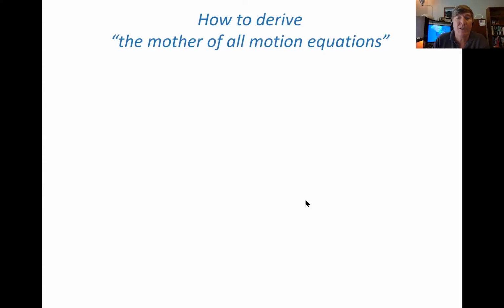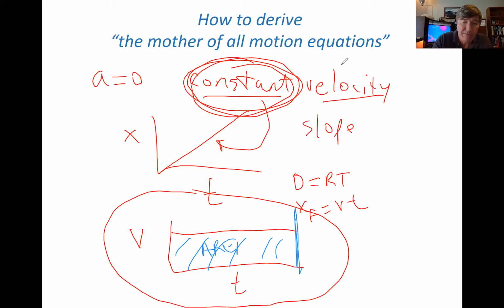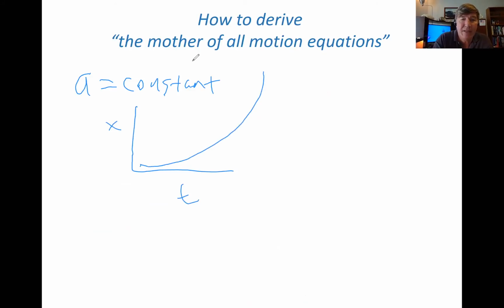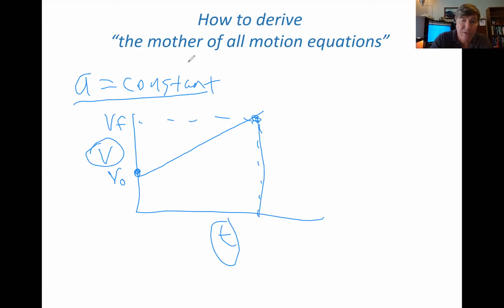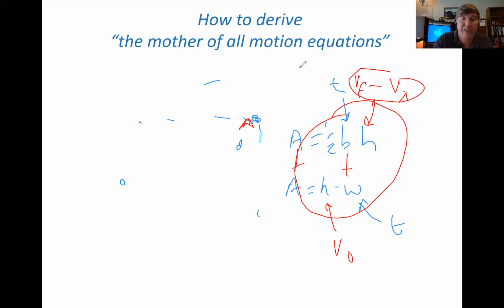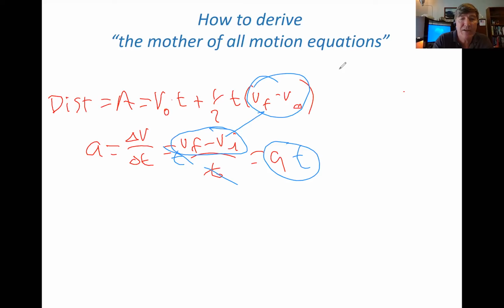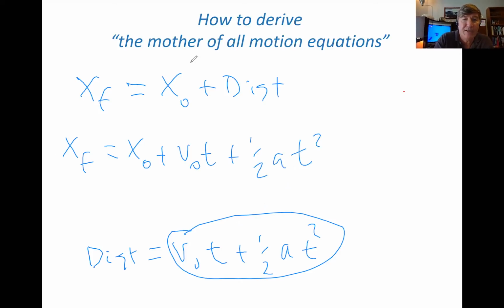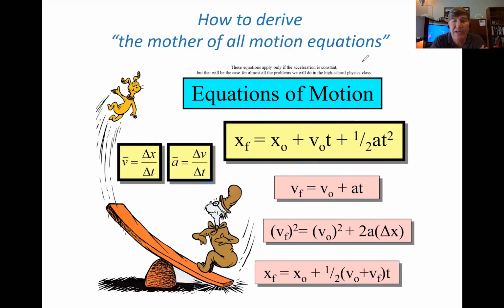Deriving the Mother of All Motion Equations